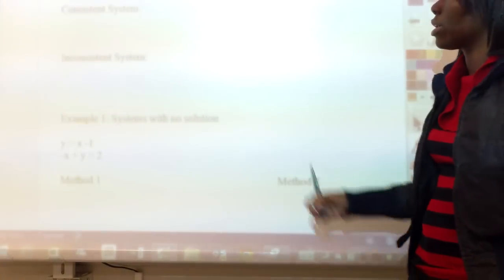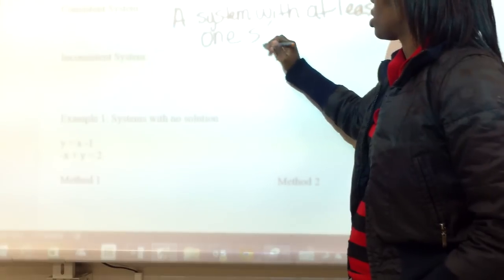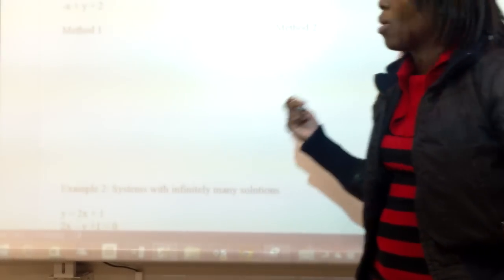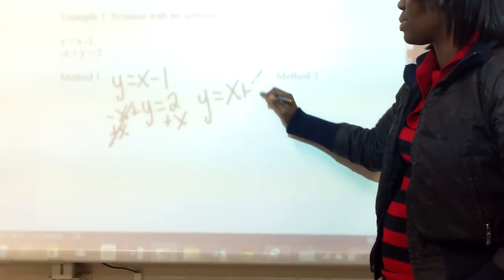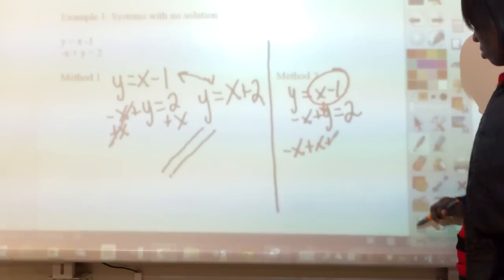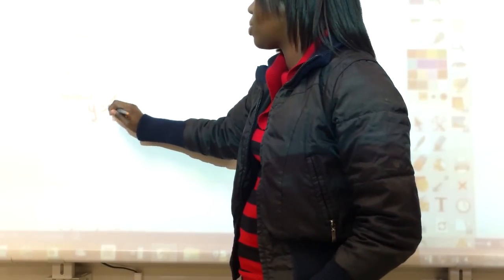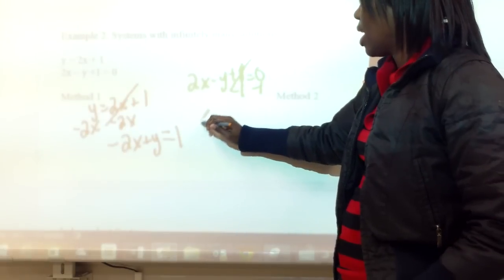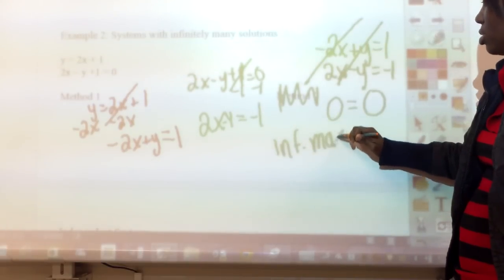Algebra I - Special Systems Part I